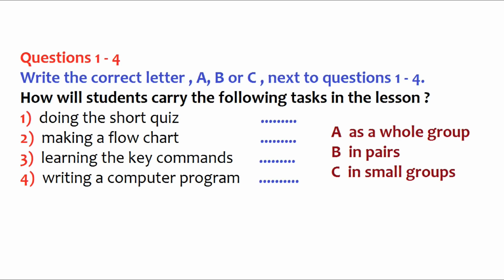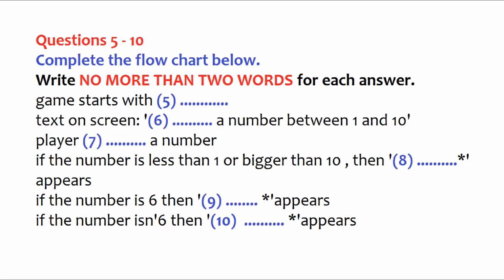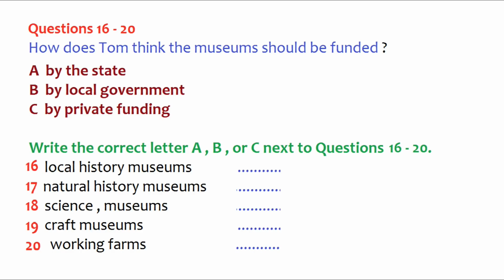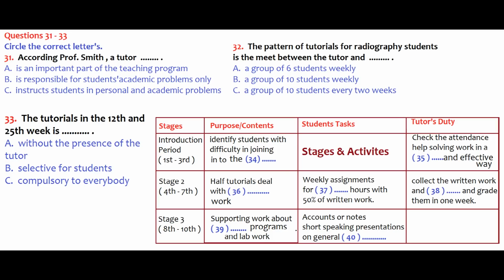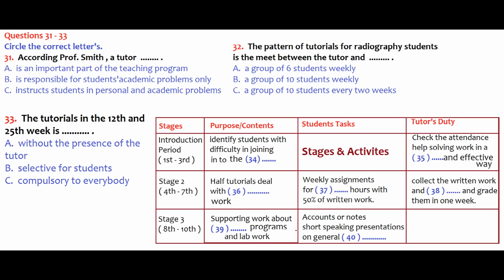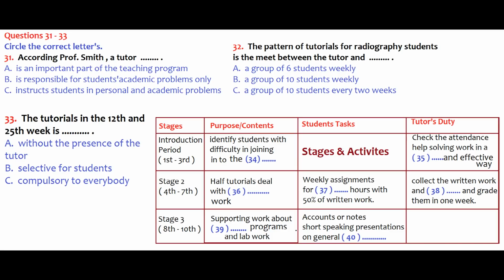IELTS SPECIAL LISTENING TEST 2021 WITH ANSWERS (4K HD) #40